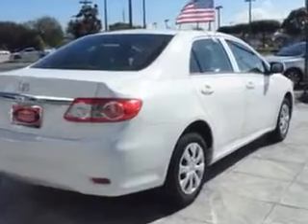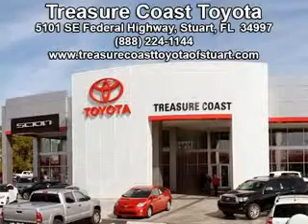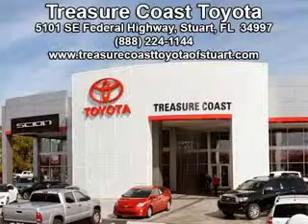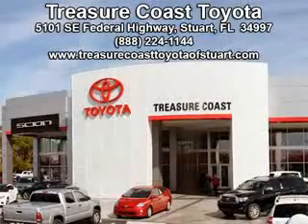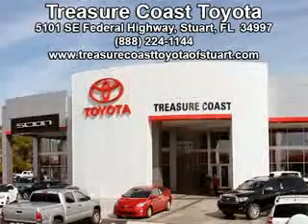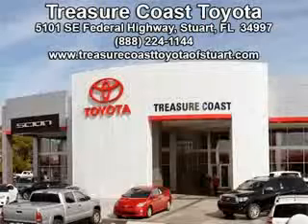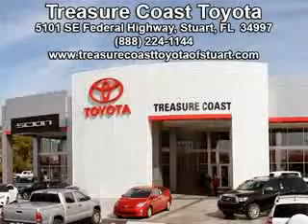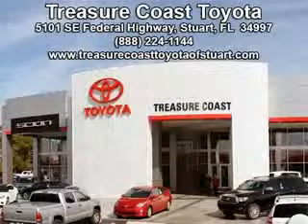2013 Toyota Corolla Treasure Coast Toyota Stuart, FL 34997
Toyota Corolla You will love this Super White Toyota Corolla Sedan, equipped with a 4 Cylinder engine and an automatic transmission.
MILES: 12,666
VIN:5YFBU4EE1DP205945

5101 SE Federal Highway
Stuart, Florida 34997